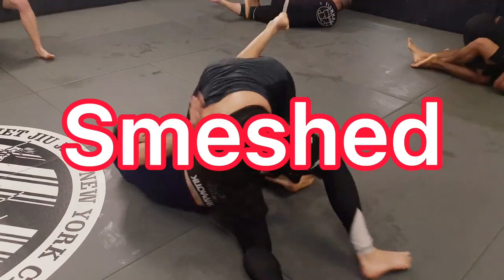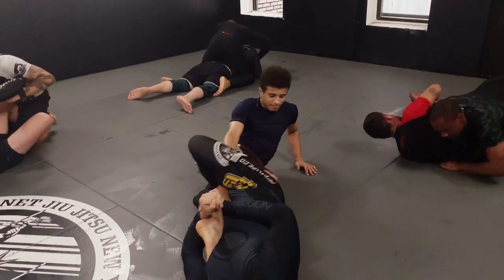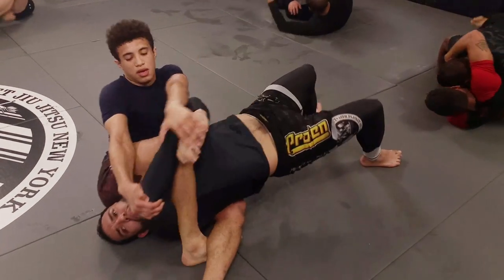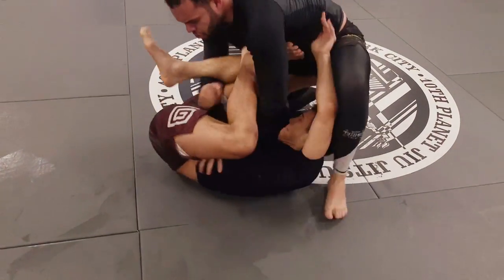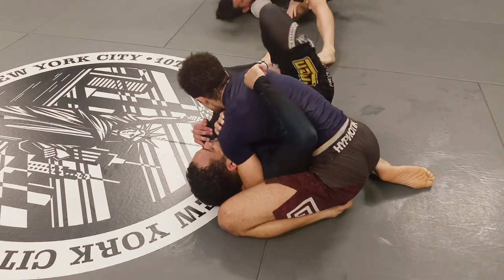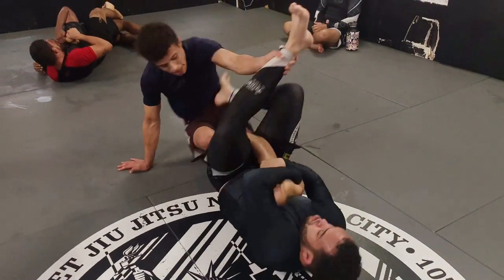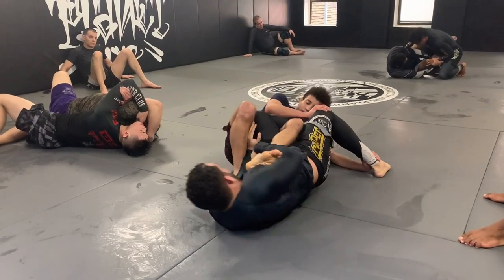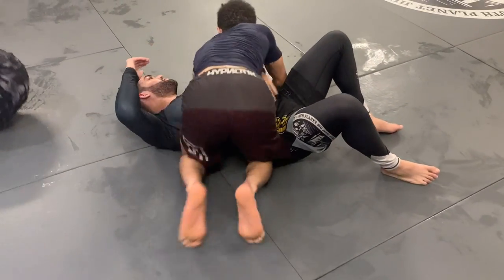Hate Rolling With Bigger People? Watch This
Thanks Josh for the roll